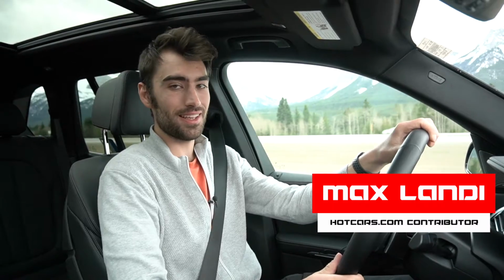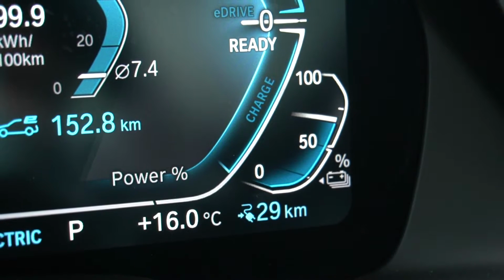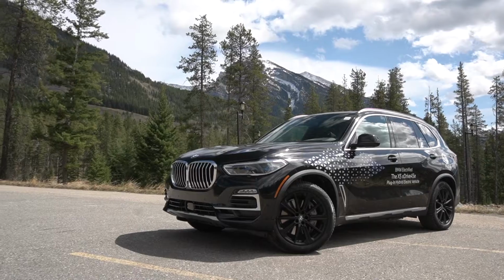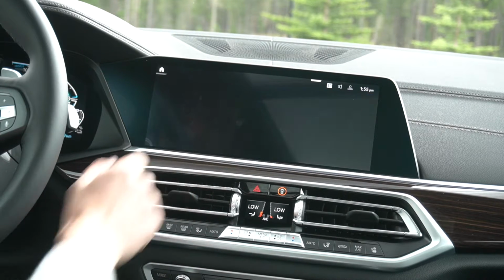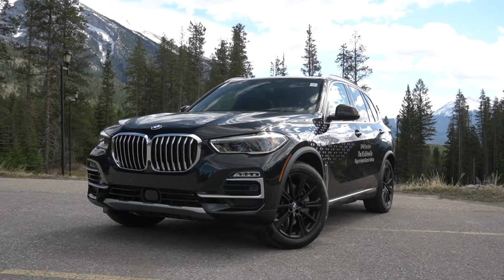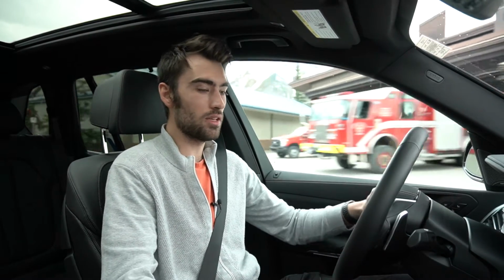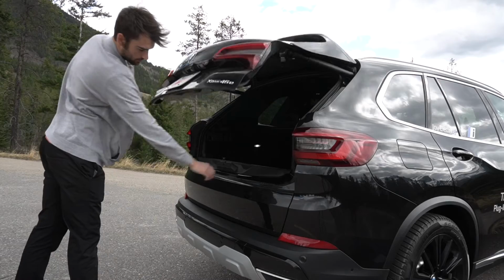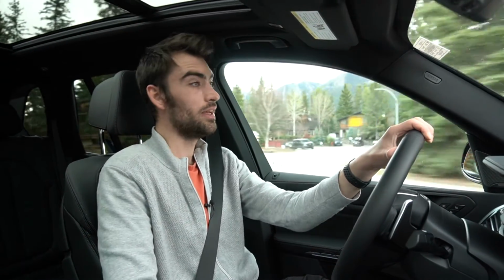2021 BMW X5 xDrive45e Review: A Plug-In Hybrid Electric Midsize SUV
The BMW X5 is now available with a plug-in hybrid (PHEV) variant for the 2021 model year. BMW now offer PHEV versions of some of their most popular vehicles to help move the brand towards total electrification.

The X5 is a midsize SUV and one of the staples of luxury car ownership for lots of wealthy shoppers. It's an excellently built and engaging vehicle to drive with so much of the best technology found in a road car.

So in the case of the X5 xDrive45e, how does the PHEV application change the character of this SUV? Let's find out in this video review.